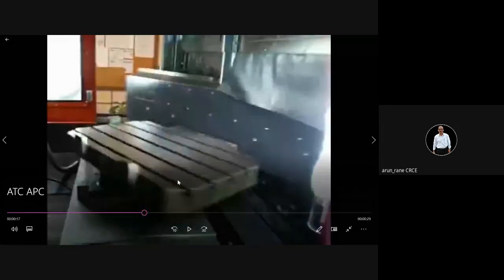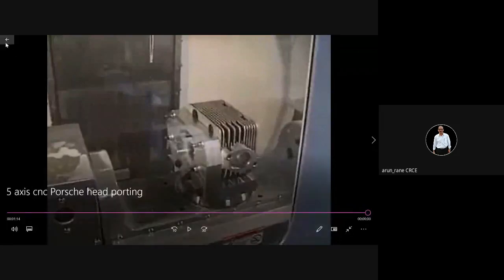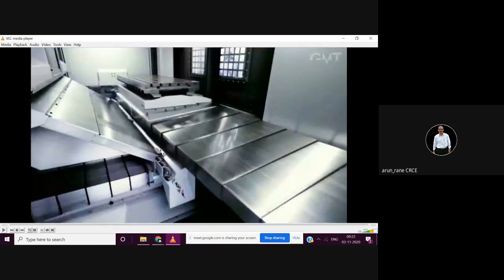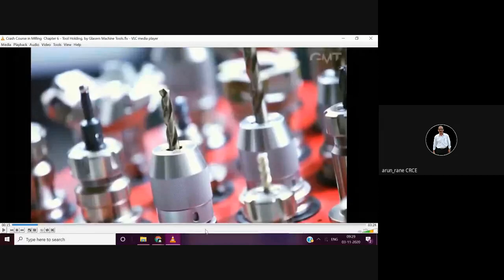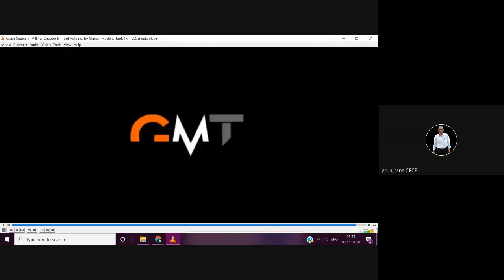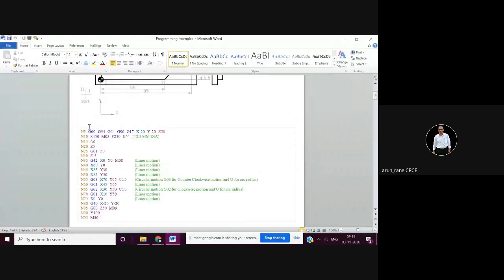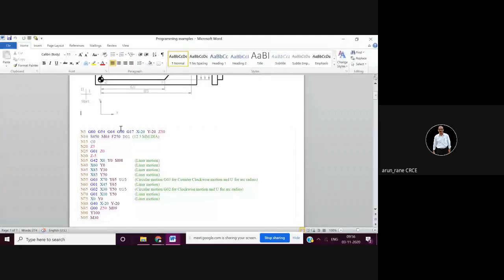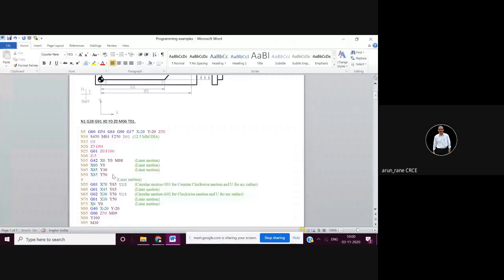Manufacturing Processes Lecture 47– CNC Programming practice – Part 1 2020 11 02 at 19 31 GMT 8